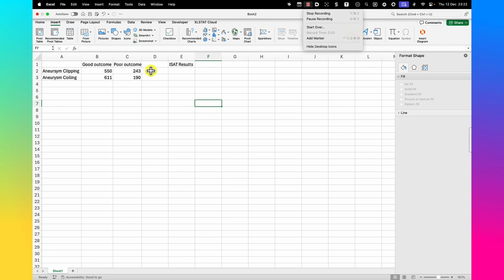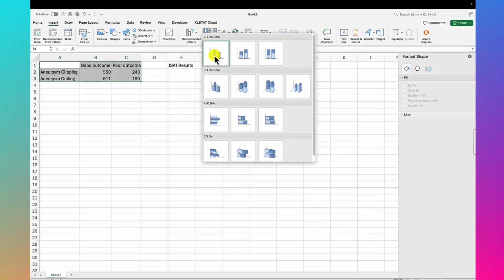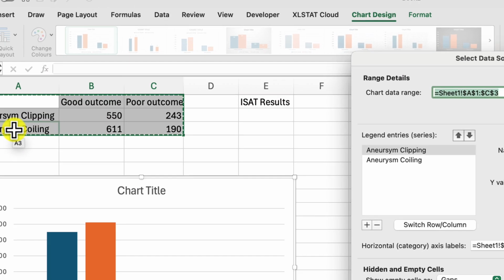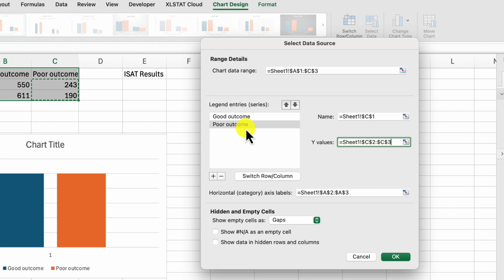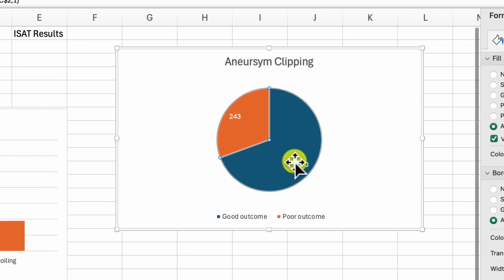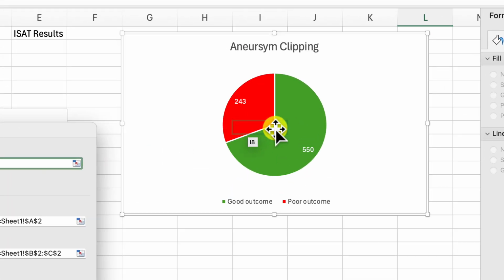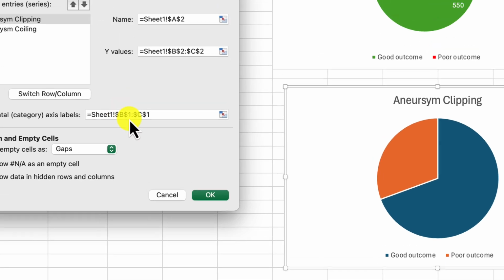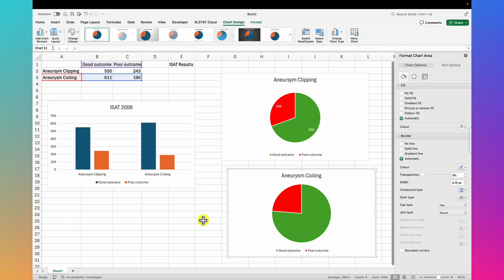Creating cluster bar and pie charts in Excel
Dr G Narenthiran FEBNS FRCS(SN)
12 December 2024